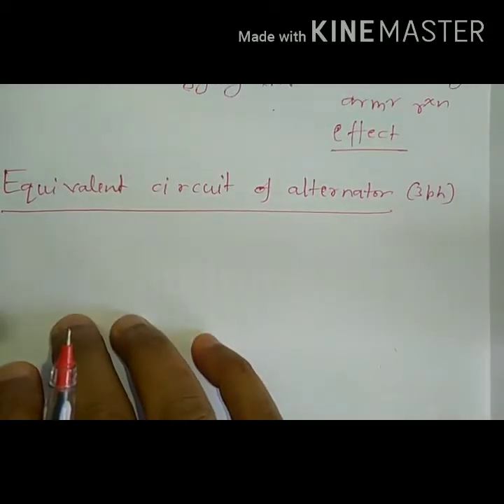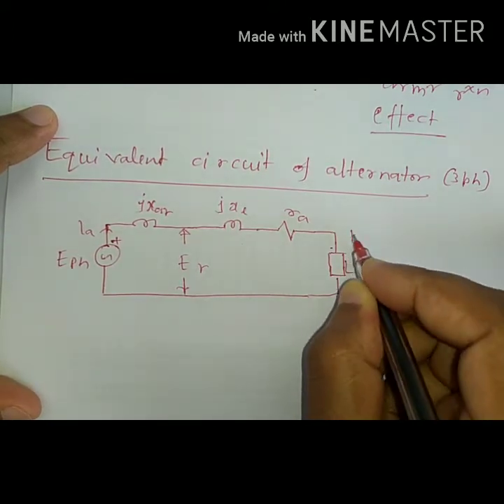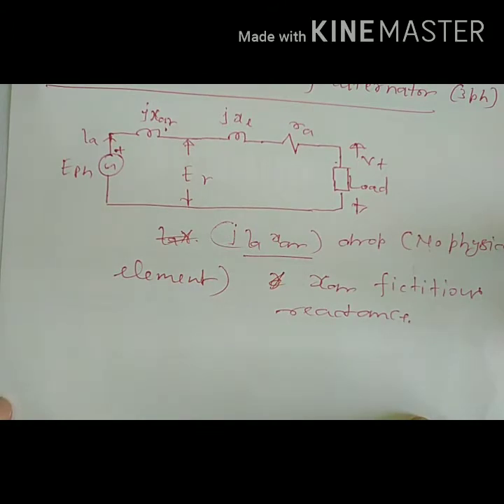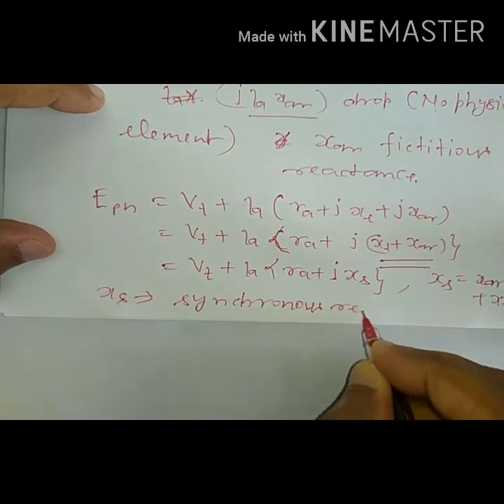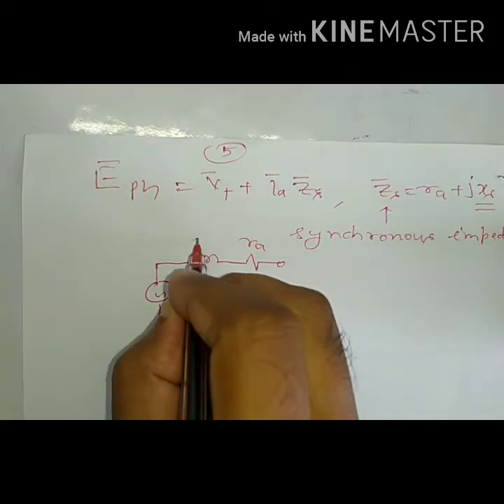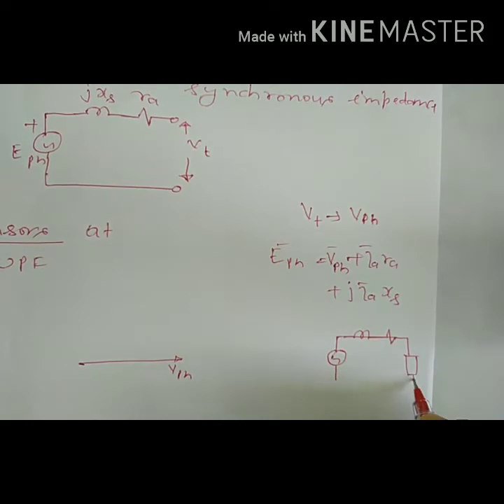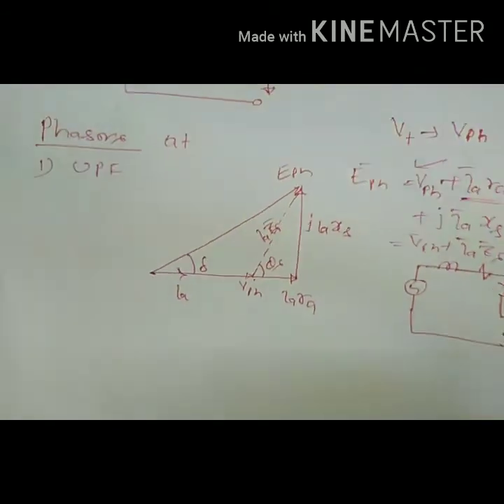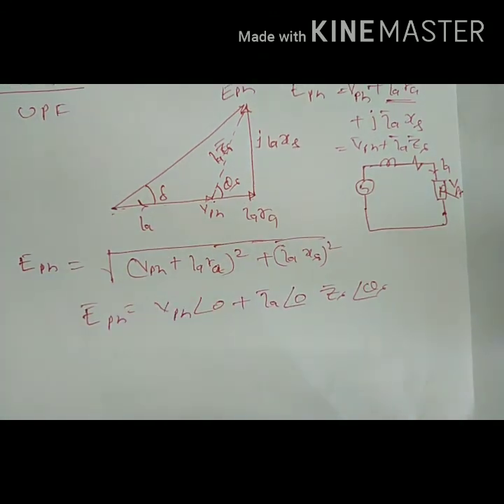Electrical Machines-II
Equivalent circuit of synchronous generator and phasor